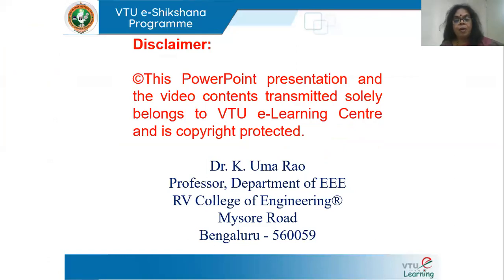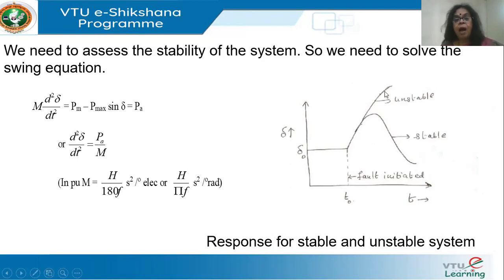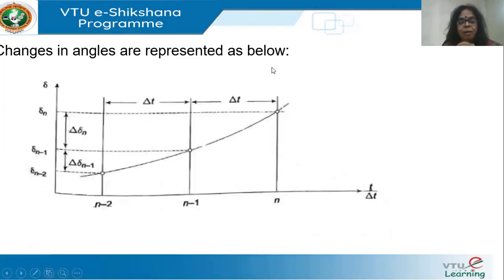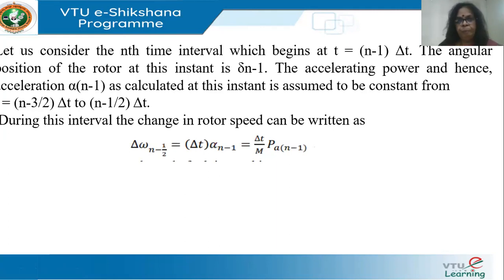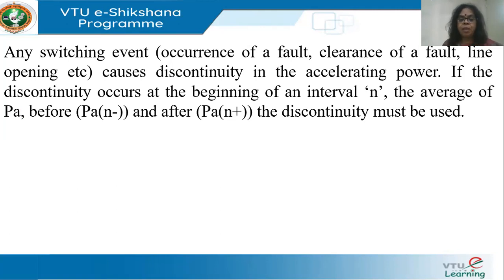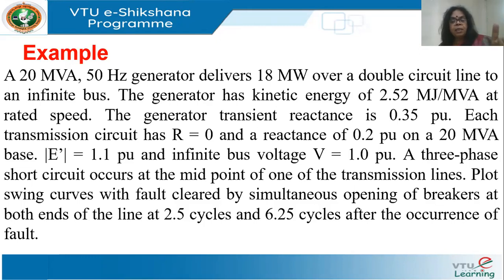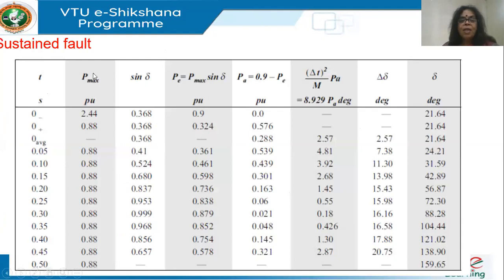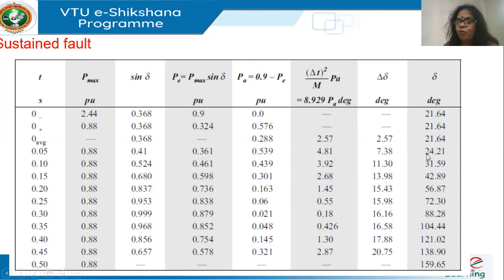Module 05 - Lecture 06 Step by step